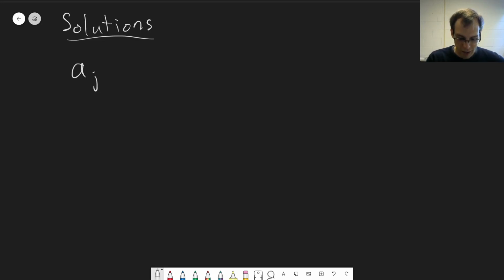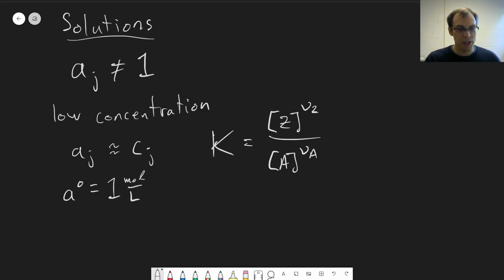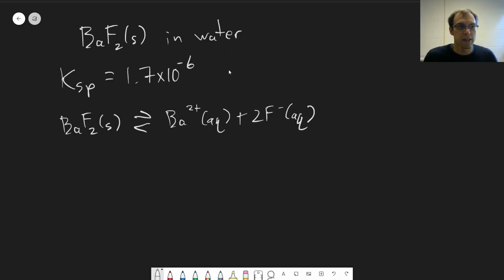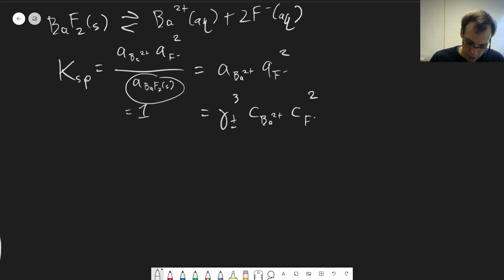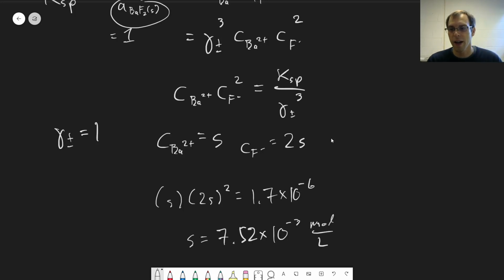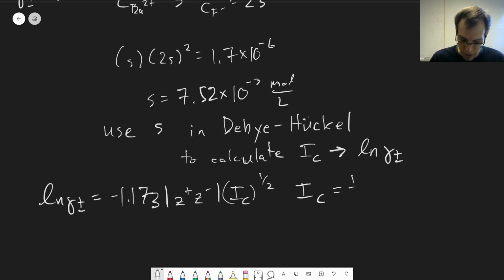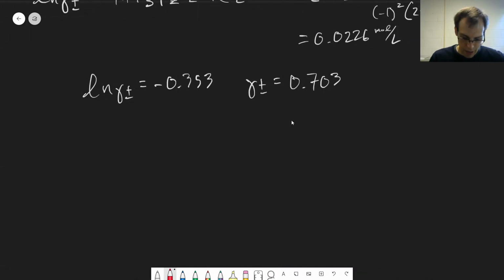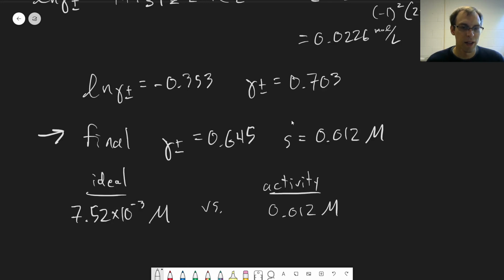Chapter 26: Equilibria with Solutions | CHM 307 | 124